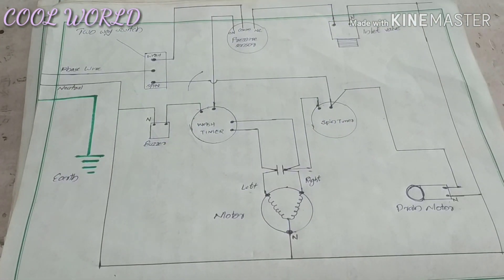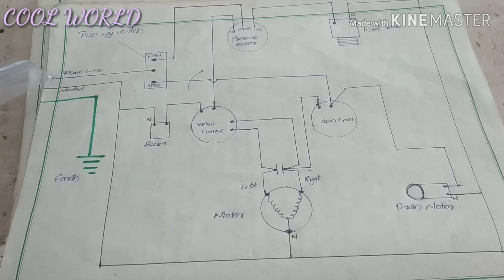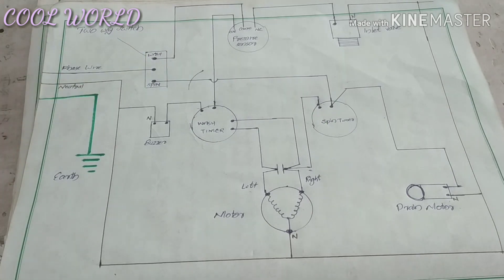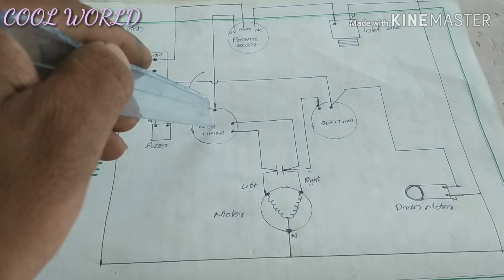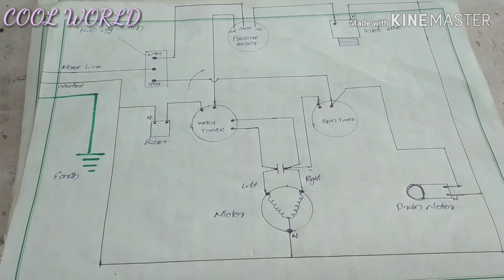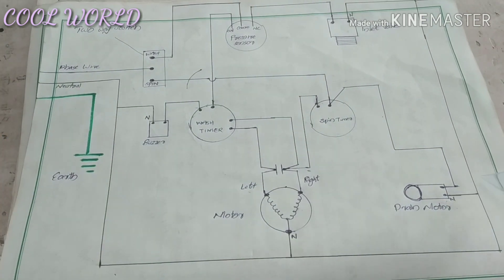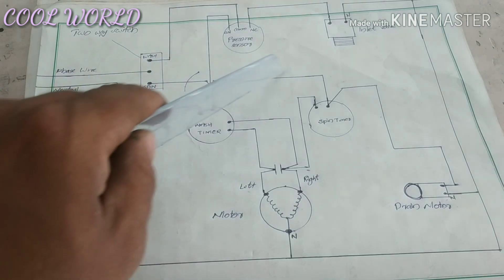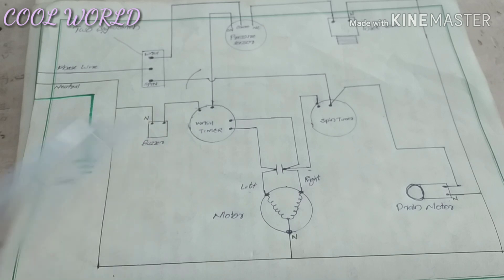Automatic topload washing machine converted to timer system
Convertion of automatic washing machine to a timer system of semi automatic washing machine.
ഓട്ടോമാറ്റിക് വാഷിംഗ്‌ മെഷീൻ പാനൽ കൺട്രോൾ ബോർഡ്‌ (PCB) മാറ്റി പകരം സിംപിൾ ടൈമർ സിസ്റ്റത്തിലേക്ക് ചേഞ്ച്‌ ചെയ്യാം